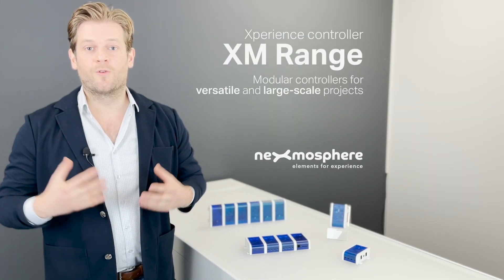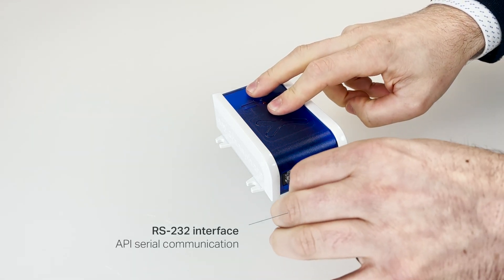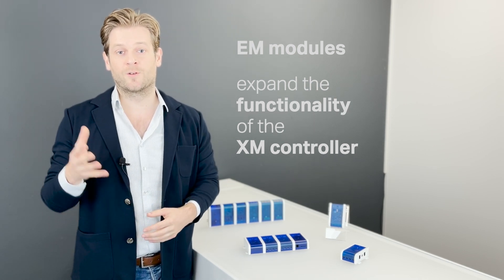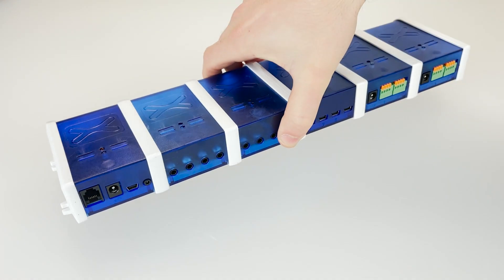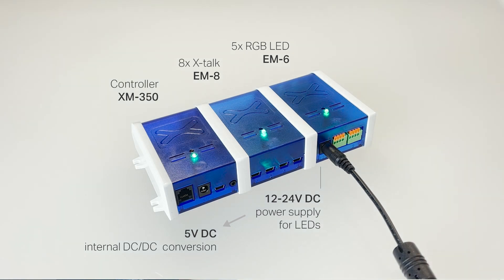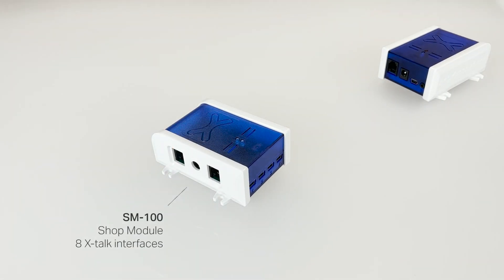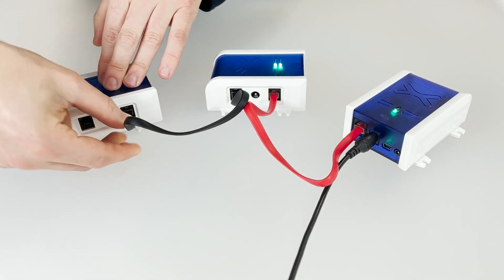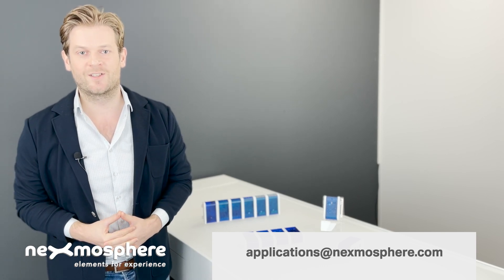XM-Controllers | architecture and functionalities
Tailored controllers that exactly fit your project’s requirements and process and communicate user input using sensors, as well as output communication (e.g. LED control and switching an audio stream between multiple devices). After watching you’ll know how to mix and match interactive functionalities on one controller for your next signage project.

CHAPTERS:
00:00 Best use-case scenarios
00:19 Controller architecture
00:44 Add-on functionalities and combinations
02:34 Adding-on functionalities post-shipment and dealing with long cable distances
03:24 Other controller options
03:44 Getting started

FULL CAPTION:
The XM range is our most versatile and scalable controller platform making it an ideal solution for complex and large-scale projects. In this video, I'll explain the architecture behind this controller platform and give an overview of the functionalities and features it provides. We'll start at the heart of the XM range which is an XM controller such as the XM-350.

This controller has a 5V DC input and an RS-232 interface over which our API Serial commands are sent and received. Next to this, an X-talk interface is available to which any of our sensors can be connected. One of the unique benefits of the XM controller is that its functionality can be extended using Expansion Modules. Each of these EM modules has a specific set of interfaces and functionalities. By combining Expansion Modules onto the XM controller we can create a controller of which the functionalities are tailored to the requirements of your project. The available functionalities are: additional X-talk interfacing, wireless X-talk interfacing, LED control and audio switching.

All these functionalities can be combined up to a total of five Expansion Modules per XM controller. For example eight X-talk interfaces, ten LED outputs and eight audio switches can be combined on one XM controller. But also when a project just requires more than eight X-talk interfaces, let's say 24, the XM controller can do the job, simply by expanding it with three EM-8 modules.

Expansion Modules that provide LED control have their own power input to provide the right voltage and enough current to power the LEDs. In most use cases this input can simultaneously power the complete controller, eliminating the need for multiple power supplies.

The EM modules are pre-assembled and fixed onto the XM controller at our assembly facilities and tested before shipment. So it's not possible to add or remove any Expansion Modules once they are assembled onto the XM controller. In case additional modules do need to be added to the controller, our Shop Modules are the right solution. These are similar to the Expansion Modules in terms of interfaces and functionalities they can provide, but are not pre-assembled on the XM controller. Instead, they can be connected to the XM controller using a ShopBus cable. A great advantage of these cables is that they are designed to cover longer distances such as 10 or 25 meters, therefore, the Shop Modules are also a good solution when a sensor needs to be installed far away from the controller. You can even daisy chain up to eight Shop Modules to create an extensive controller grid. They come in various functionality combinations with X-talk interfacing and LED control.

In case your project only requires a few X-talk interfaces, LED outputs, or audio switches, our XC controllers or XN controllers might be a good option. These offer fixed combinations of interfaces and functionalities resulting in a cost-effective controller.